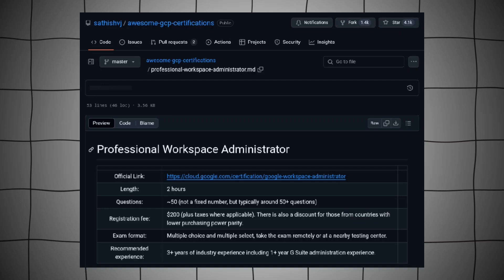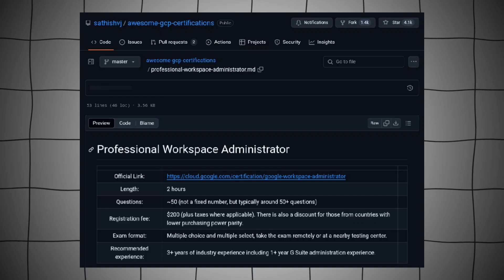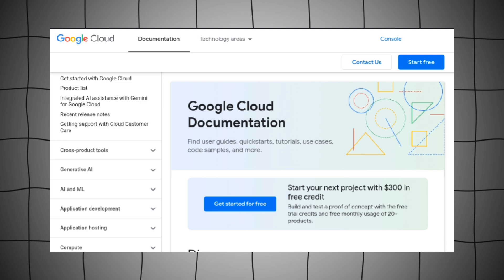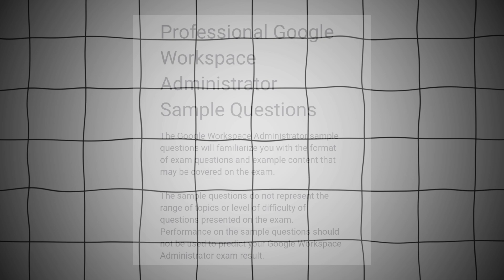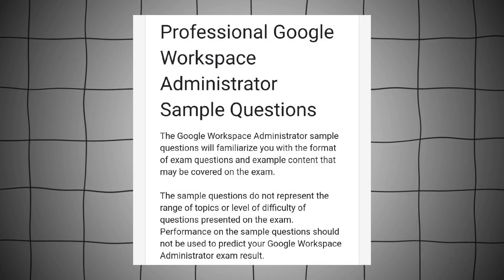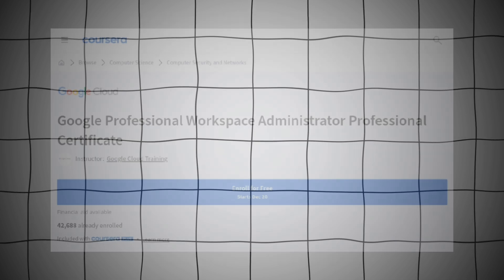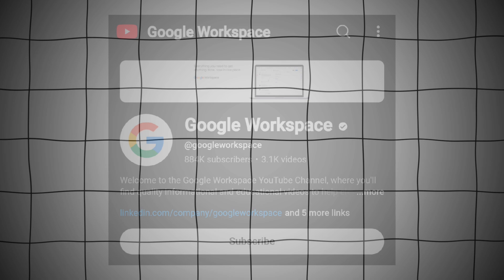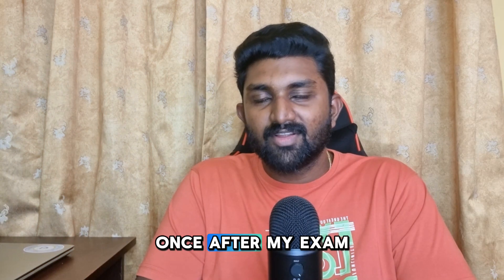Is the Google Workspace Admin Exam Hard? (My Prep Strategy Revealed)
In this video, I share my experience passing the Google Cloud Associate Workspace Administrator exam, the study resources I used, strategies, and tips to crack the exam. The Google Workspace Administrator exam is not too tough, but it is achievable with proper preparation.

I will cover the following topics in this video:
- My exam experience: What to expect on the exam, how to manage your time, and how to deal with nerves.
- Study resources: The best books, courses, and online resources to prepare for the Google Associate Workspace Administrator exam.
- Strategies: How to approach the different types of questions on the exam and how to use your time effectively.
- Tips: Common mistakes to avoid and how to stay focused during the exam.

If you are preparing for the Google Workspace Administrator exam, I highly recommend watching this video. I hope it helps you on your journey!